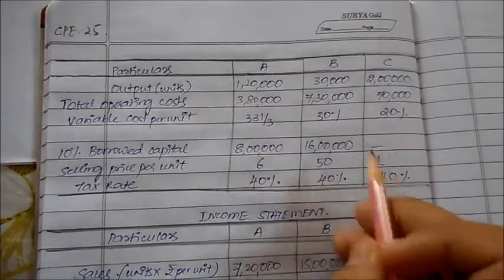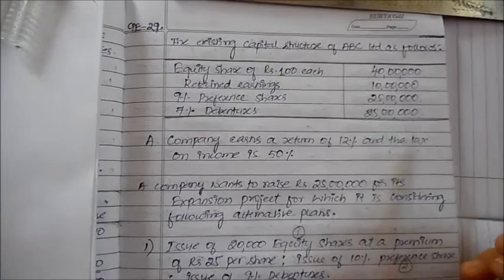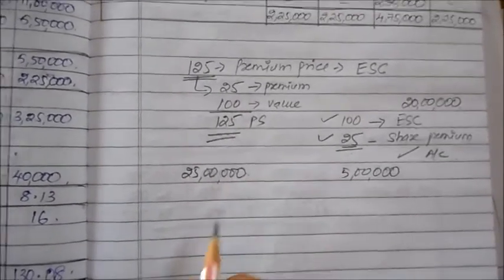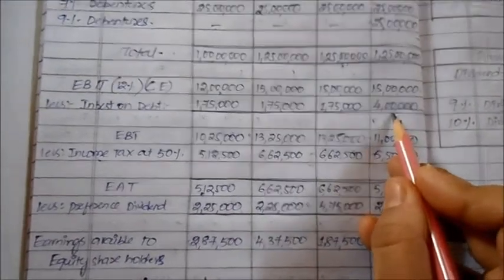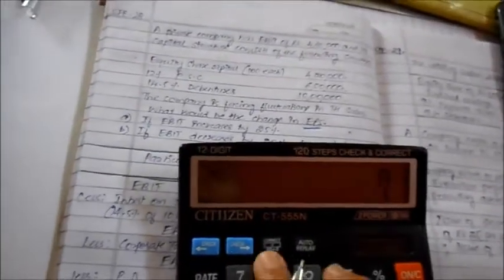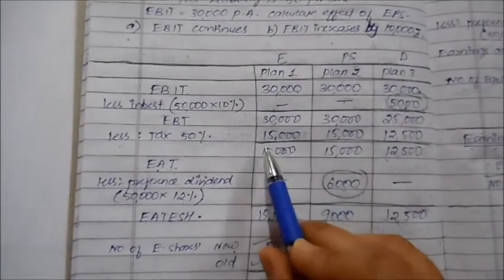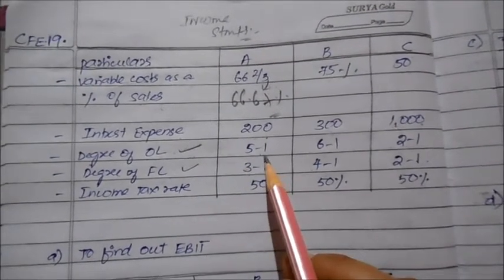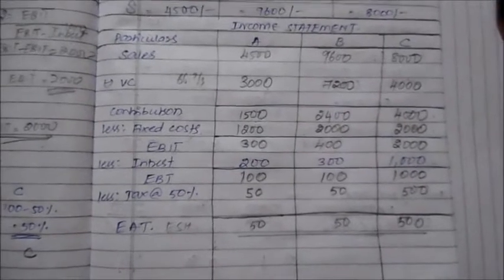ACCOUNTING AND TAXATION: Financial Management Capital Structure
Capital structure

Capital structure decisions problems Part One 👇🏻

In order to run and manage a company, funds are needed, In this chapter, we can understand how from where and in what proportion the funds are raised from different alternatives available in the market.
Problems like capital structure, complex problems on leverages, EPS and EBIT calculations are discussed in this lecture in continuing with part one